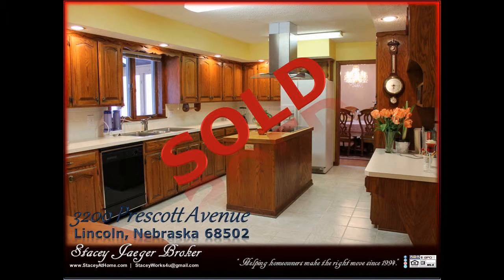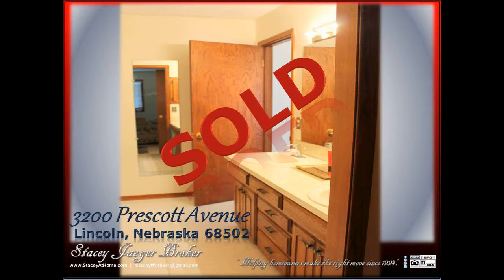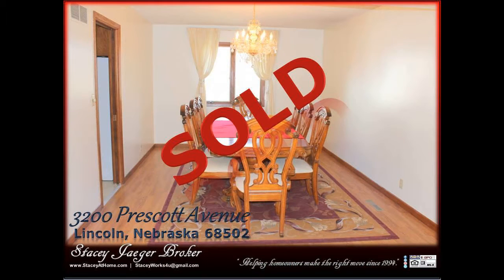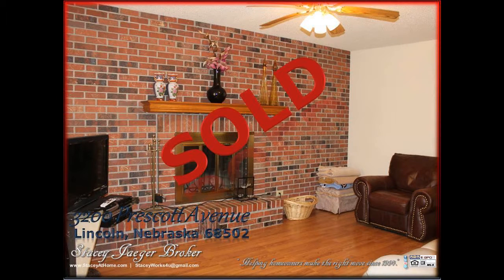Realtor MLS 68502 house with 4 bedrooms for sale with corner lot